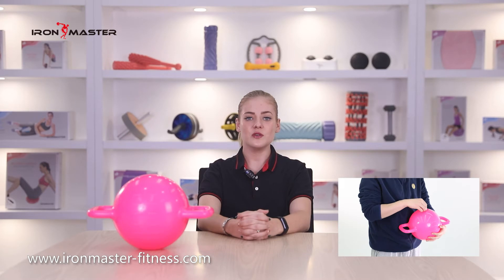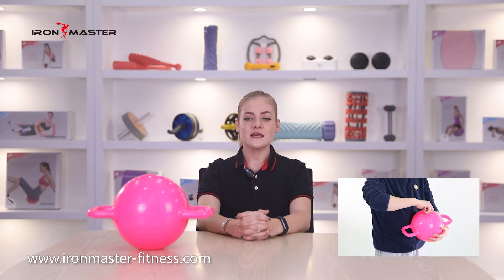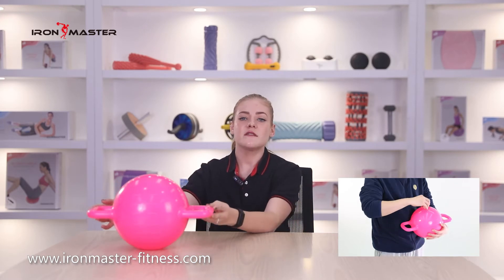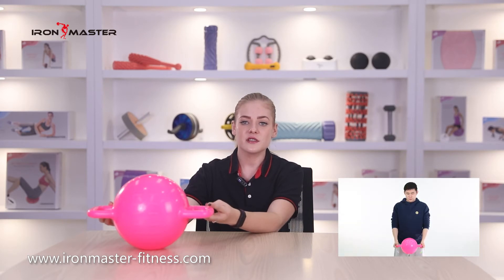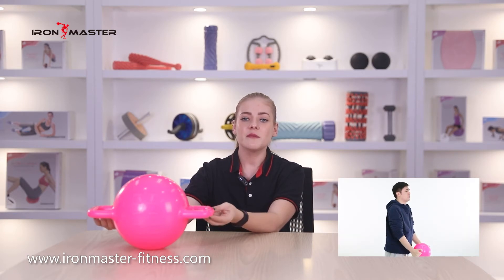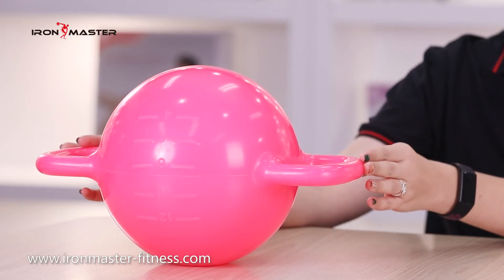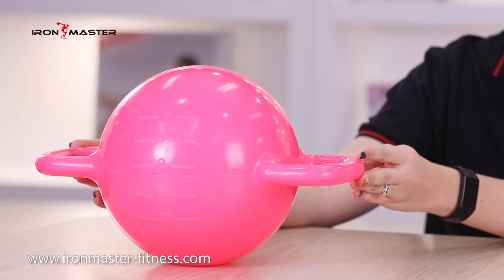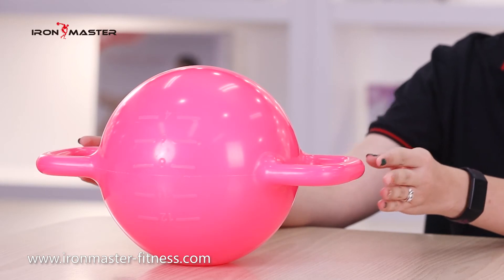Comfortable Grip Water Filled Kettlebell for Yoga for Sportsman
This is a two-handle kettlebell with freely adjustable weight. It gets rid of the fixed weight of traditional kettlebells. The weight of the kettlebell can be adjusted by water injection, and the maximum water can be up to 12 pounds. The scale setting divides the number of pounds, you can fill water according to your actual needs. 4 pounds of water is suitable for entry-level exercise; 6 pounds of water is suitable for basic exercise; 8 pounds of water is suitable for advanced stage exercise; 10 pounds of water is suitable for professionals; 12 pounds of water is suitable for experienced sports enthusiasts . From novice to advanced, a kettle bell is enough. When using an empty kettlebell, add water at any time, and keep the water dry when you go out for easy carrying. The silicone anti-leakage ring is screwed tightly, which has excellent leakage-proof performance. The flat bottom design of the water injection port is easy to place.
The overall material is made of durable PVC, which is healthy and tasteless, safe and secure. The surface is smooth and delicate, with high strength, resistance to bumps, bursts, and falls. After many high-altitude experiments, it is tough, fall, and impact resistance.
The handle with anti-slip texture design is comfortable and does not rub your hands. The fine-grained pattern increases the friction of the hand. The ergonomic design conforms to the human body's grasping curve and can be better grasped during exercise. The dual-handle design allows you to hold and lift with both hands to achieve more movements, train more parts, and achieve the effect of whole body exercise.